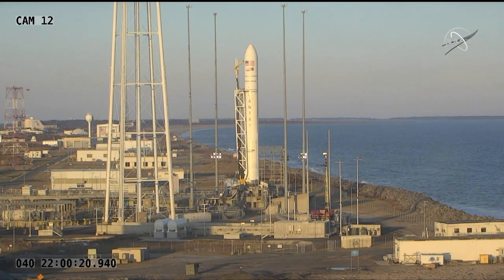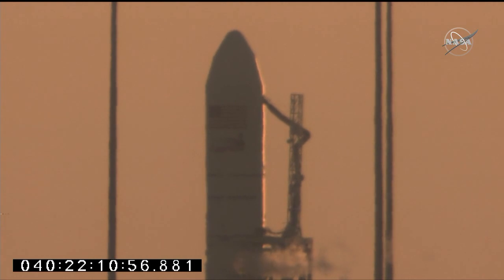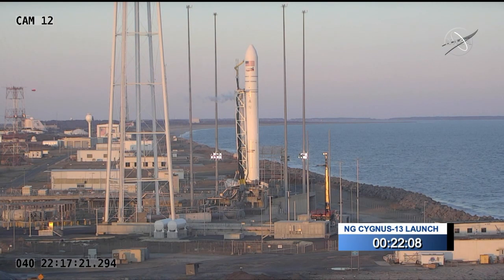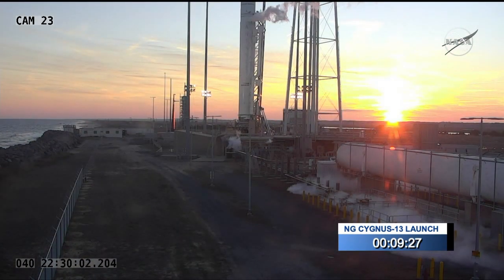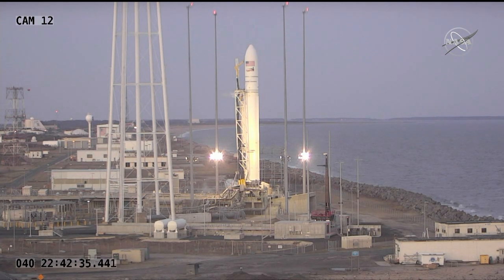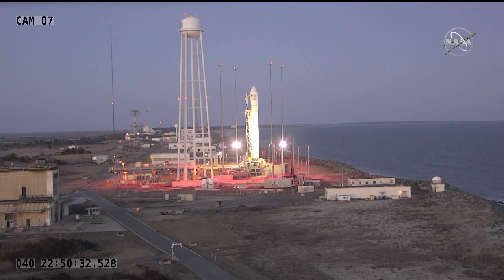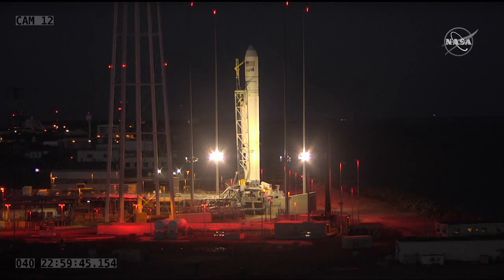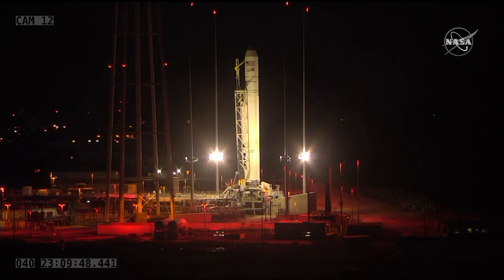Northrop Grumman Cygnus Cargo Launch to the Space Station (Feb. 9, 2020 Launch Attempt)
We’re launching to space. 😎

On Sun., Feb. 9 at 5:39 p.m. EST, Northrop Grumman Corporation's Antares rocket and Cygnus spacecraft are scheduled to launch from NASA's Wallops Flight Facility in Virginia. This launch will carry thousands of pounds of cargo to our orbiting laboratory, the International Space Station. This cargo will make dozens of science investigations possible, all aimed at improving life on Earth through space-based research. Don’t miss live coverage starting at 5 p.m. EST! 🚀